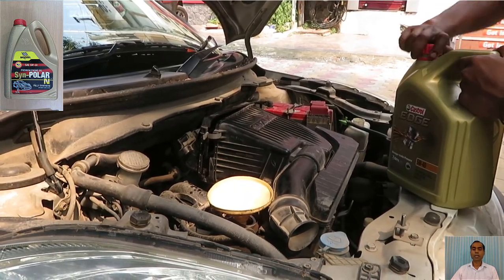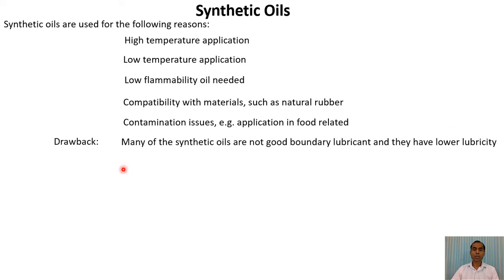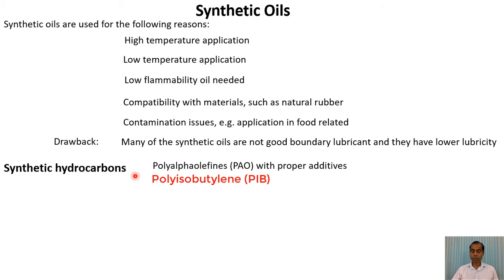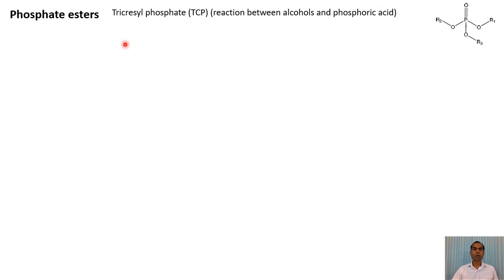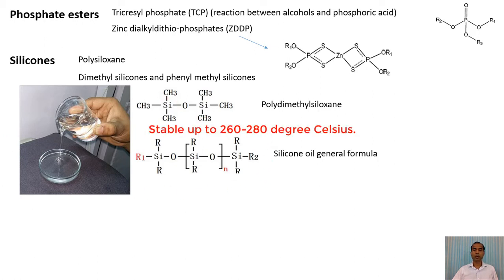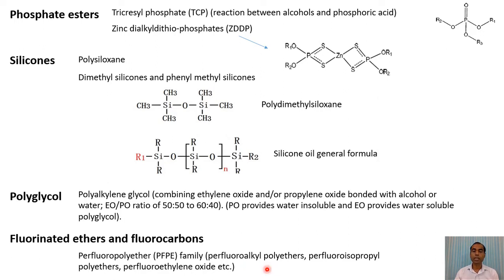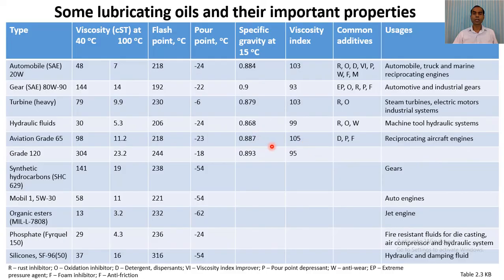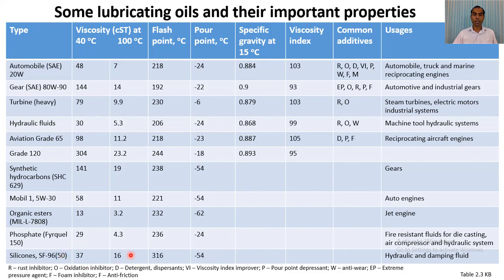What are Synthetic Lubricating Oils? What is the difference between Synthetic oils and Mineral oils?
Synthetic lubricating oils are alternative to mineral oils. In general, they have better oxidation resistance and higher viscosity index than those of mineral oils. They contain no impurities such as sulphates and phosphates or metallic compounds that are invariably found in mineral oils unless the mineral oil is highly purified.